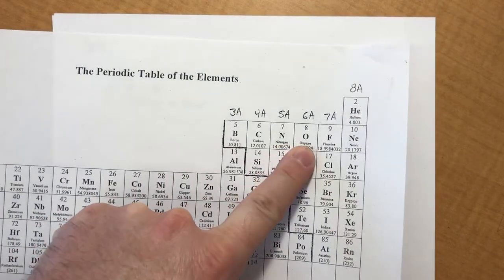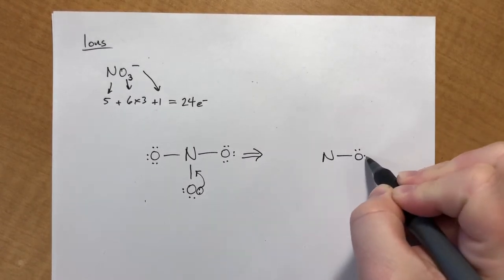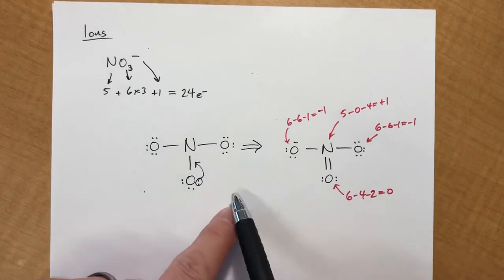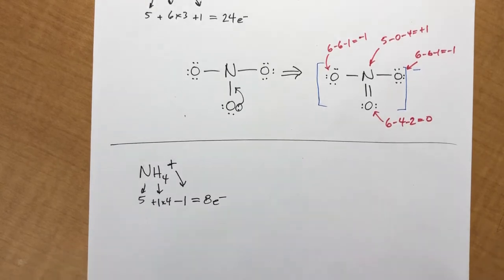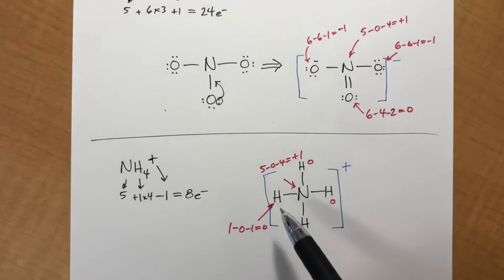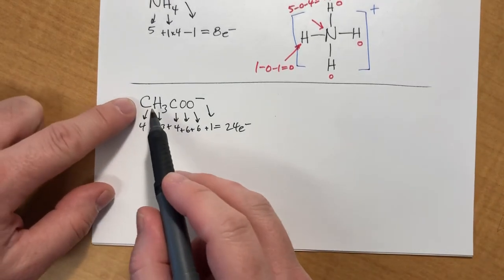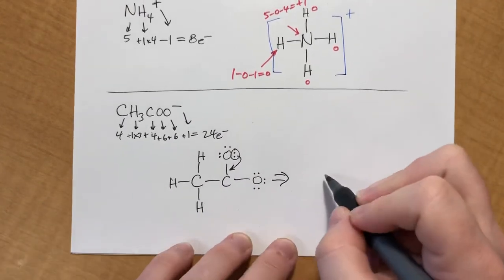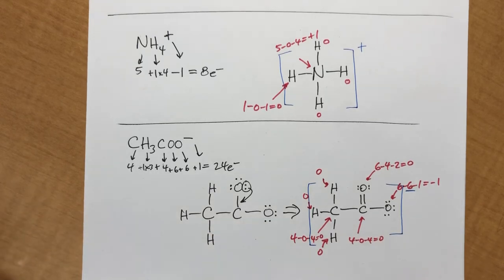Chapter 8:4 Lewis Structures of Ions